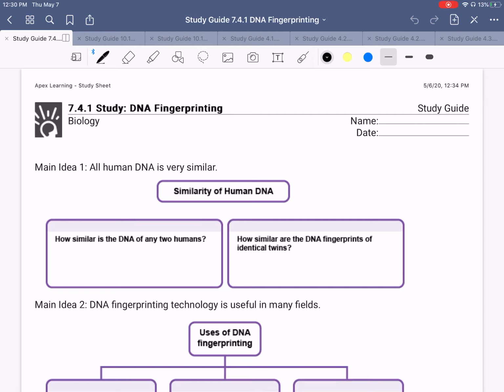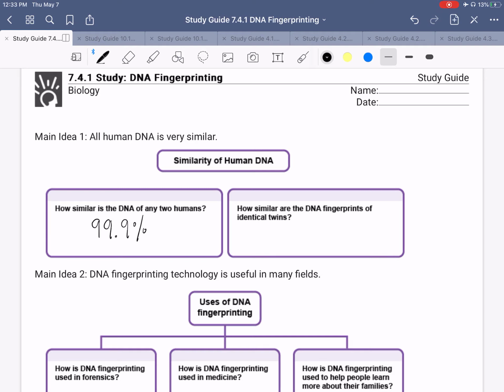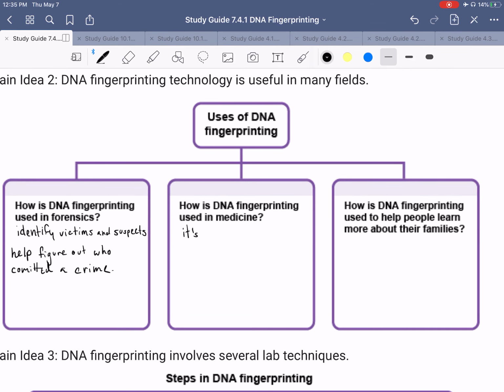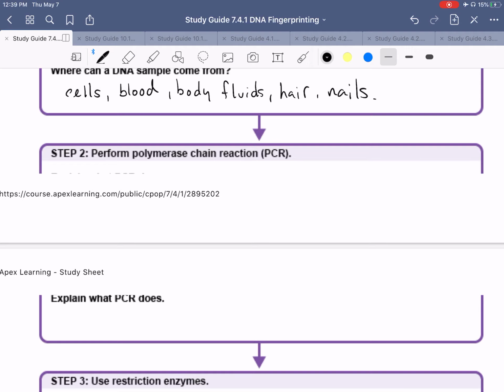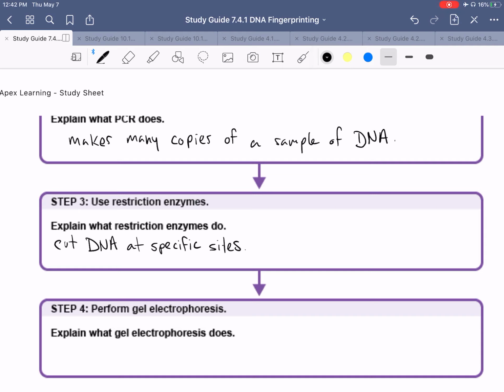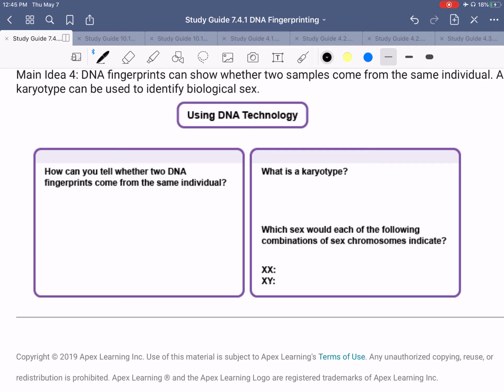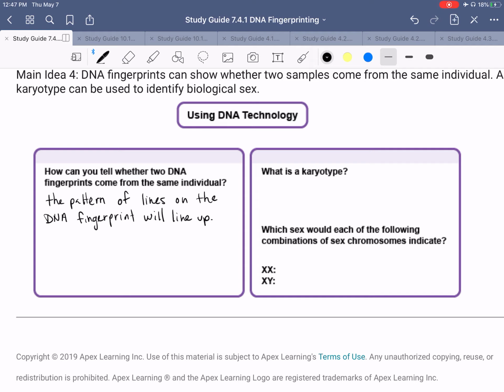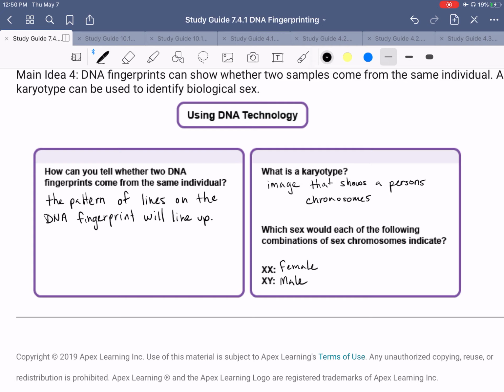Apex Biology Study Guide 7.4.1 DNA Fingerprinting